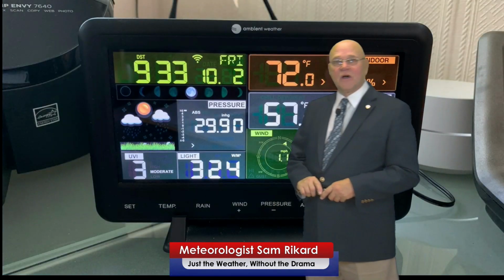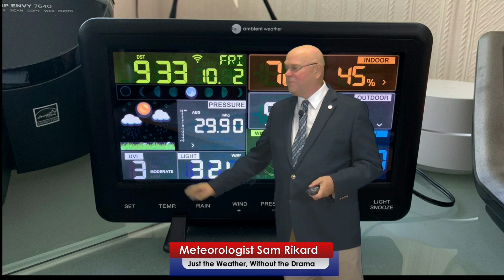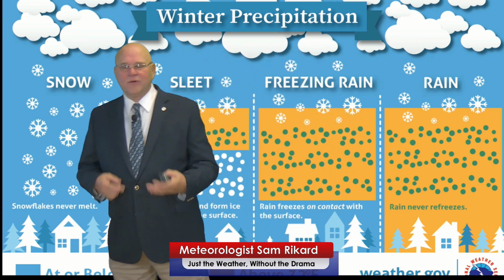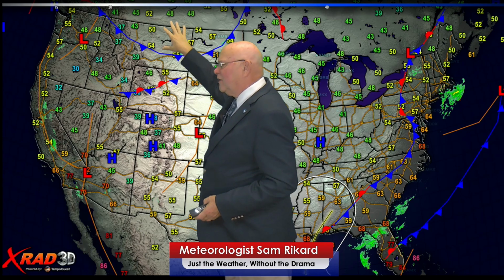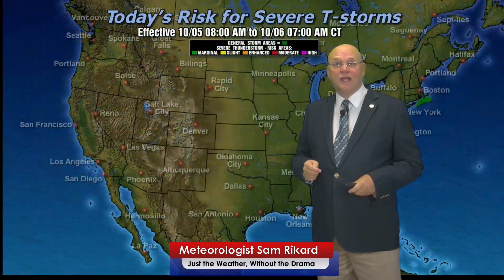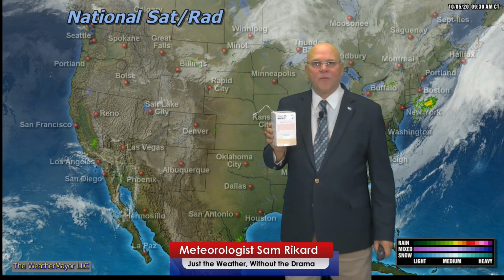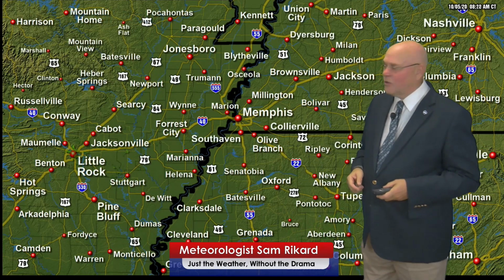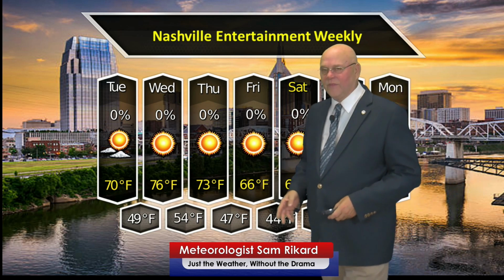Weather Lesson for Schools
Meteorologist Sam Rikard, Just the Weather, Without the Drama